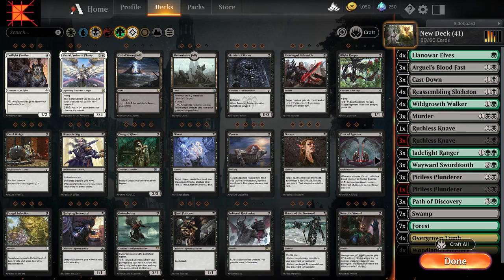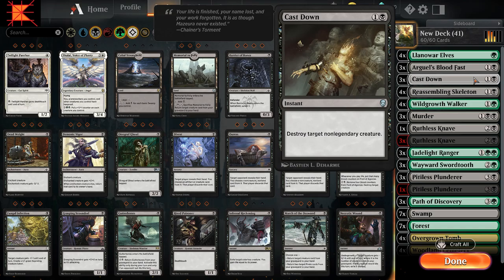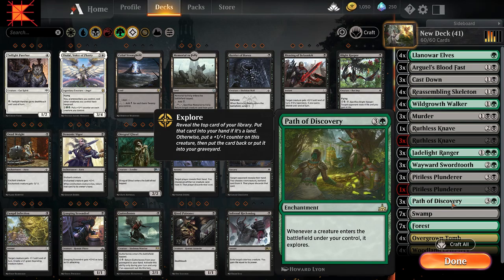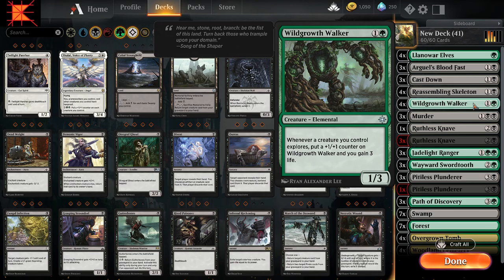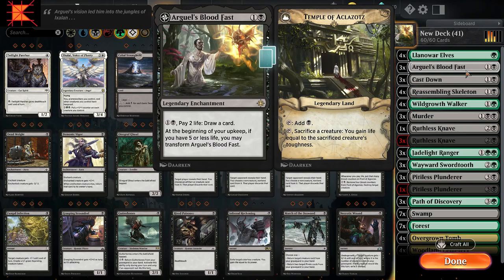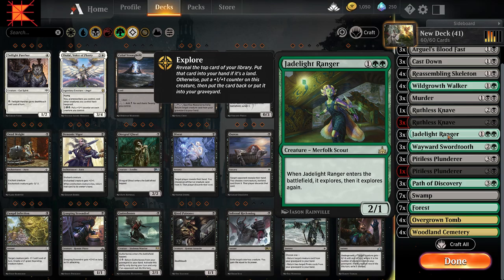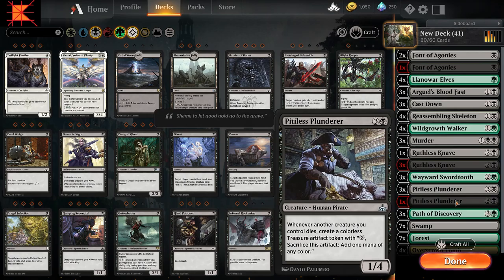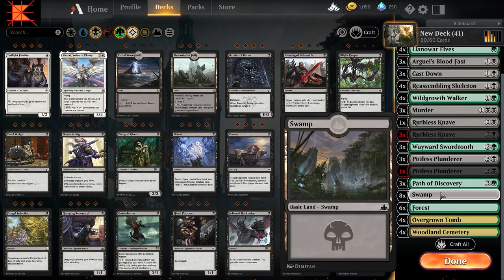MTGA Deck Review: As Promised Treasure Combo Deck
Hello everybody, we are back with another deck review for MTGA. As promised in the previous video, I sat down and figured out a fun combo deck around treasure tokens.

Decklist:

3 Arguel's Blood Fast (XLN) 90
4 Llanowar Elves (DAR) 168
3 Cast Down (DAR) 81
4 Reassembling Skeleton (M19) 116
3 Murder (M19) 110
3 Wayward Swordtooth (RIX) 150
4 Pitiless Plunderer (RIX) 81
4 Ruthless Knave (XLN) 119
6 Forest (RIX) 196
8 Swamp (RIX) 194
4 Wildgrowth Walker (XLN) 216
3 Path of Discovery (RIX) 142
4 Woodland Cemetery (DAR) 248
4 Overgrown Tomb (GRN) 253
3 Font of Agonies (RNA) 74